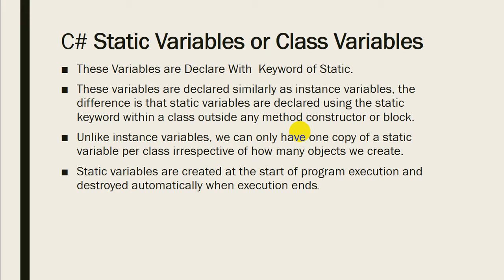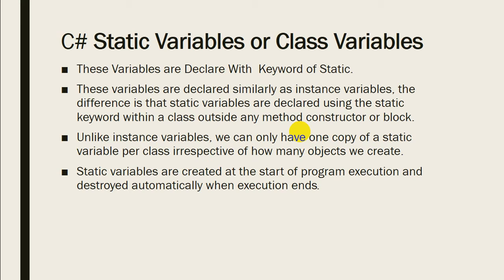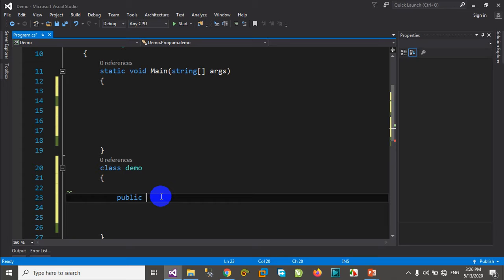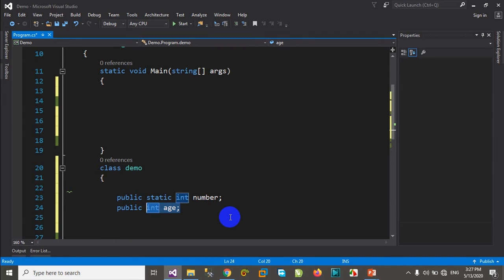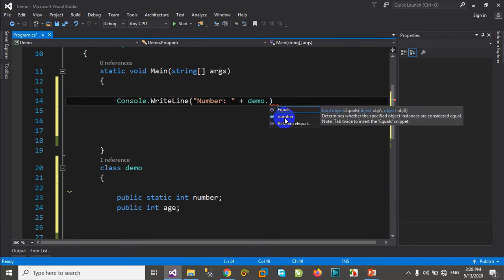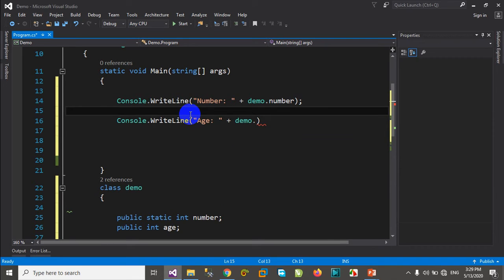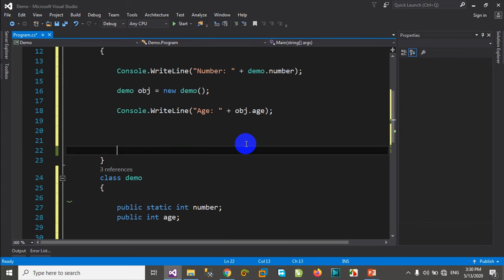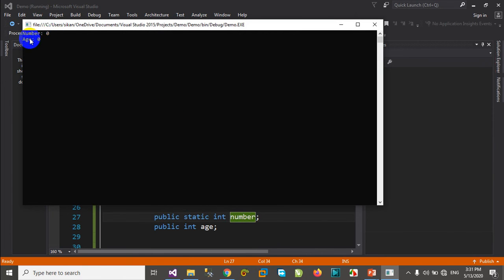C# Programming for Beginners - Part 10 - C# Static Variables